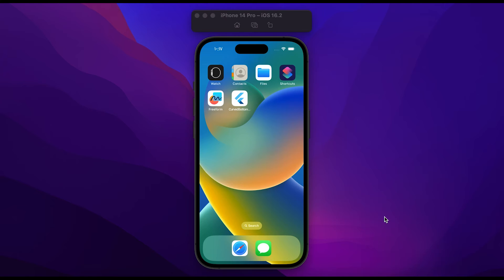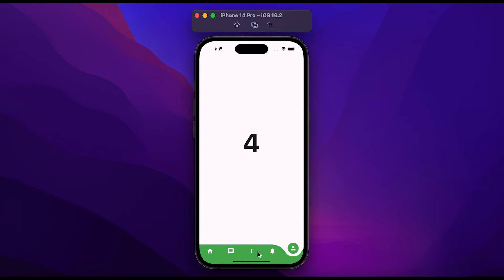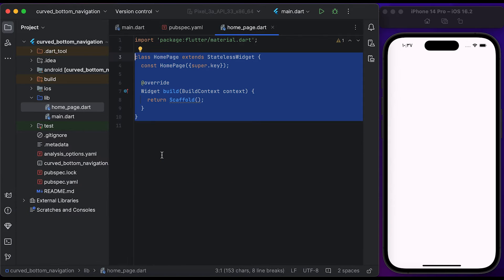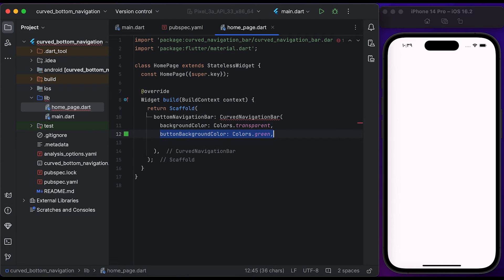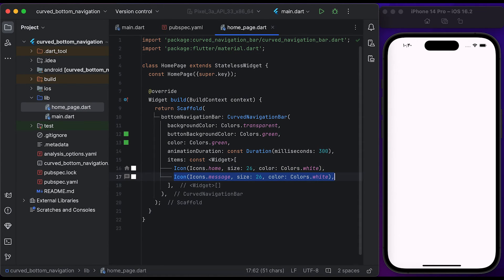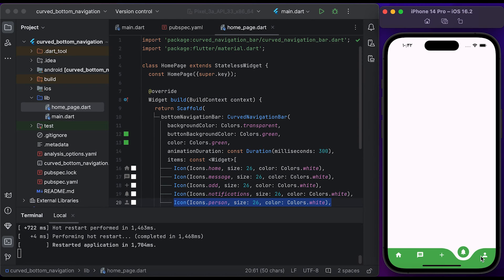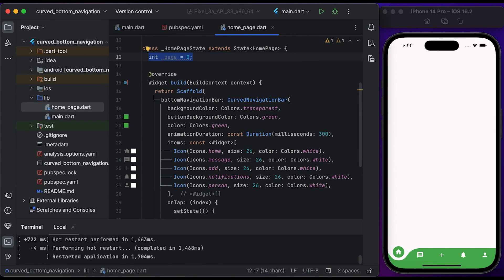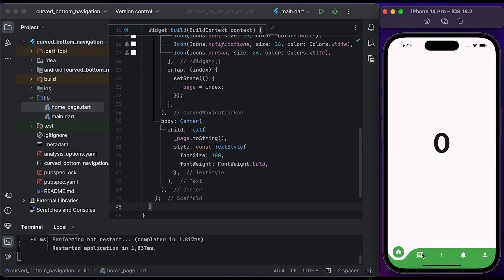🔥 Curved Bottom Navigation Bar in Flutter? (Android & IOS)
In this vide you will see how to create a curved and modern bottom navigation bar with animation in Flutter App.

TIMELINE
0:00 Intro
0:08 Demo
0:32 Insert the curved package
0:49 import the package in the home page
0:59 Create CurvedNavigationBar widget
1:18 Create icons for the item
1:48 Create dynamic content for each tab
1:26 End